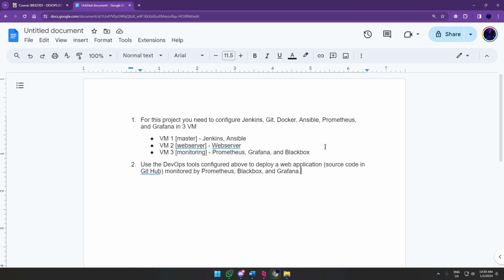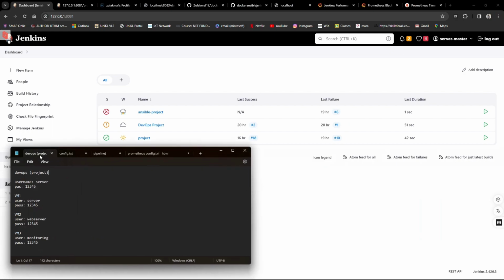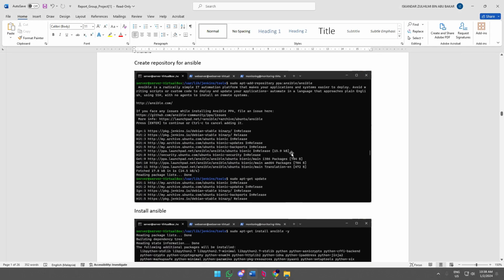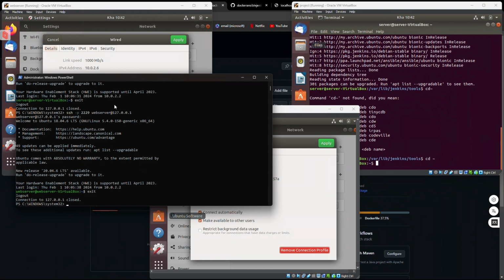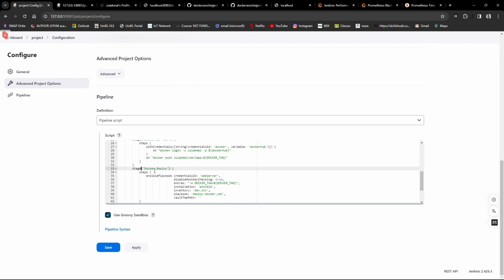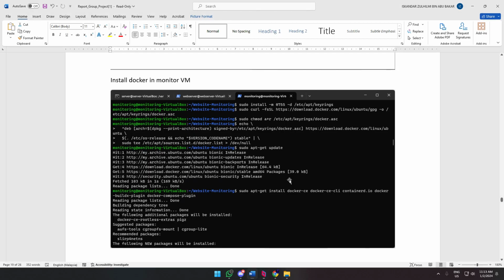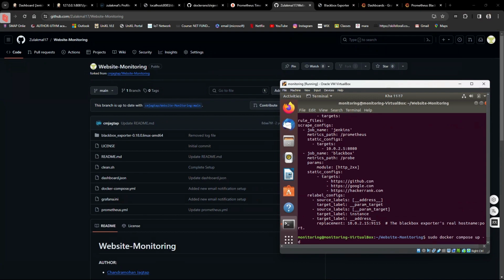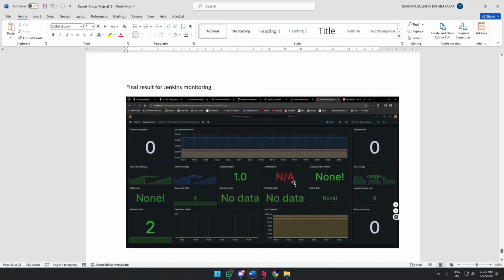DevOps Group Project Using 3 VM (Monitoring WebServer)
DevOps Group Project
VM1-Jenkins and Ansible
VM2-Webserver
VM3-Prometheus,Grafana and Blackbox